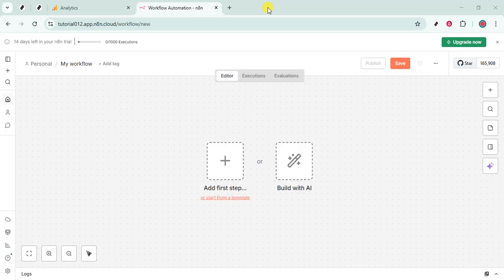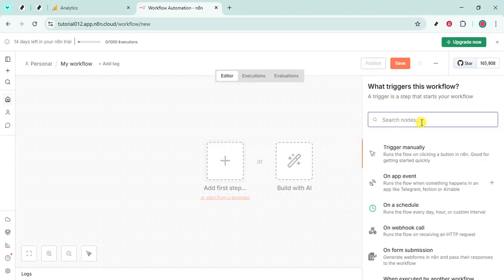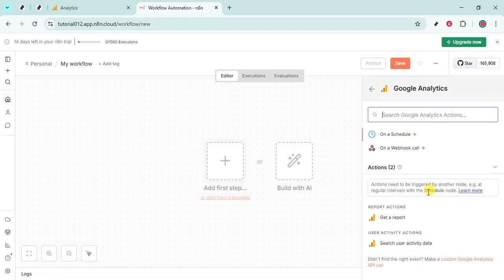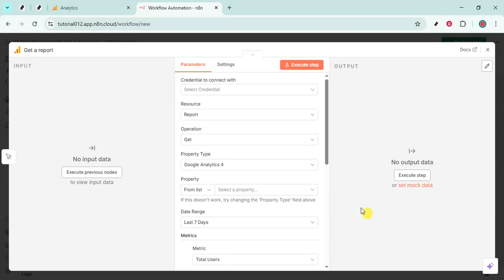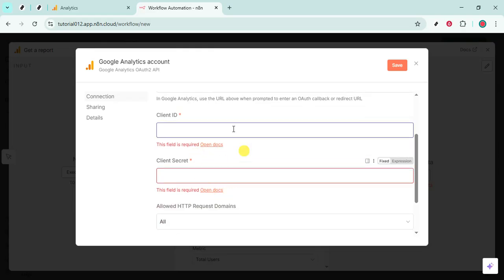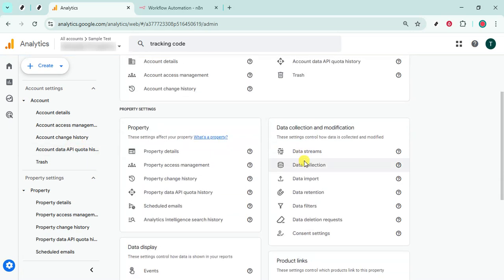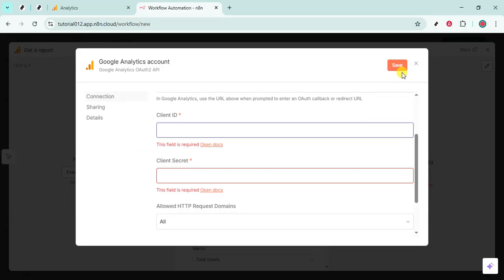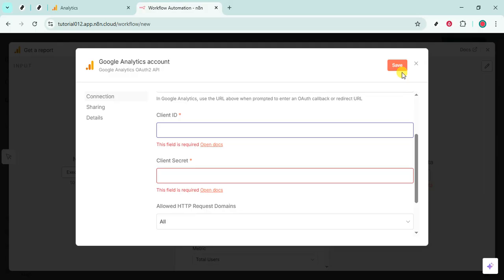How To Connect Google Analytics To N8N (2026) (Complete Guide)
How To Connect Google Analytics To N8N (2026) (Complete Guide) Want to connect Google Analytics to N8N? In this beginner-friendly tutorial, we show you step-by-step how to integrate Google Analytics with N8N for automation. Learn how to set up Google Analytics N8N connection, build automated workflows, and pull analytics data into N8N easily. Follow this complete guide to automate Google Analytics tasks with N8N in 2026 and streamline your reporting process.